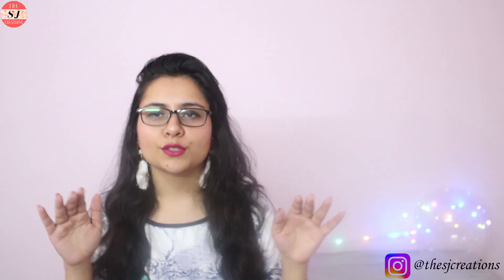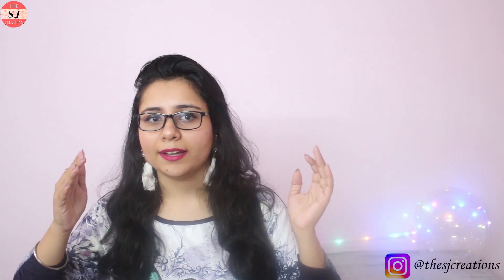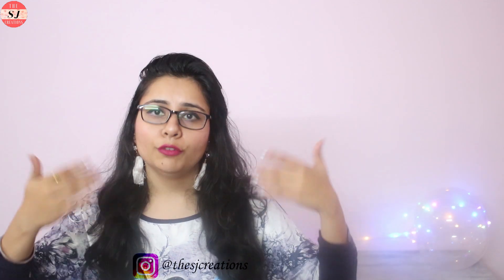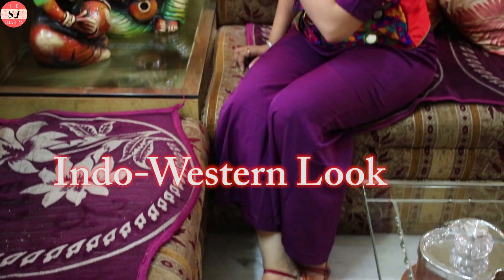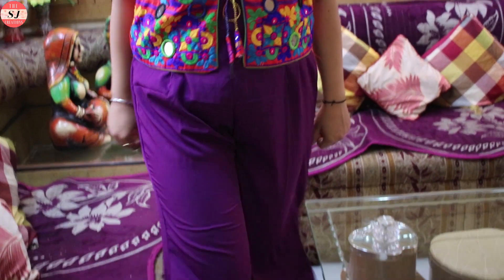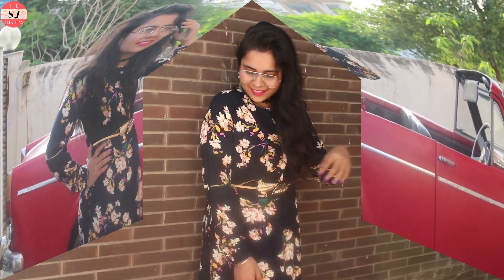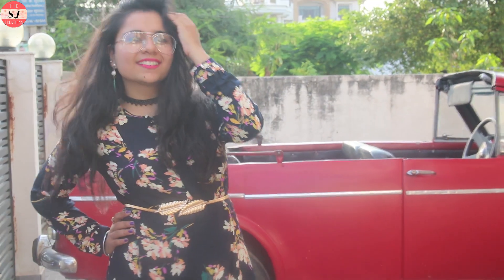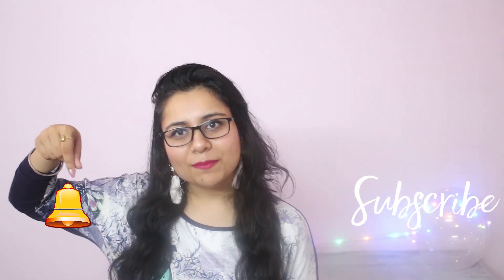4 Ways To Look Stylish Without Wearing Short Clothes | How To Look All Dressed Up For Every Occasion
Hye Hiee!!

So, today i am showing you that you can look stylish and all dressed up for every occasion or an event without that too without wearing short clothes.
Here, I have 4 Outfit Ideas For You Guys..!!

OUTFIT DETAILS:-
"LOOK1" :- Office Party Look

"LOOK2" :- Brunch Look
Earrings And Neckpiece:- Local Market (Gaurav Tower)
Top:- Local Market
Skirt:- Big Bazar (fbb)

"LOOK3" :- Indo-Western Look
Earrings & Neckpiece:- Bapu Bazar
Jacket:- Bapu Bazar
Footwear:- Ahmedabad Local Market

"LOOK4: :- Night Party Look
Earrings & Choker:- Local Market